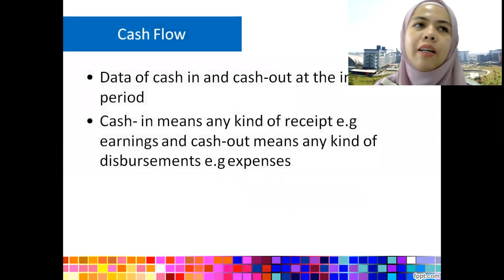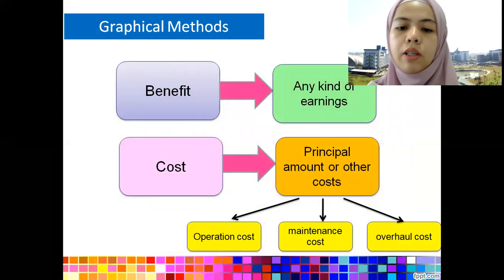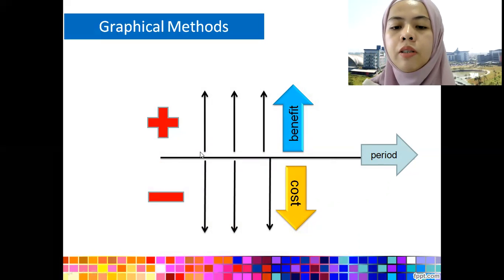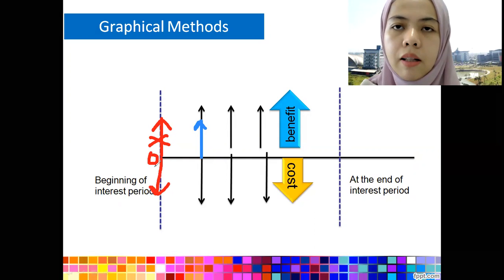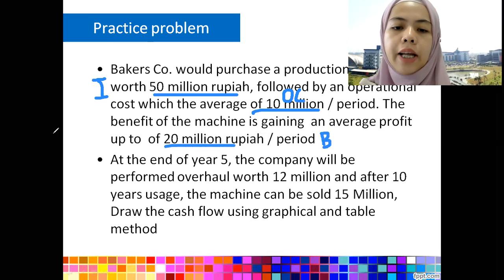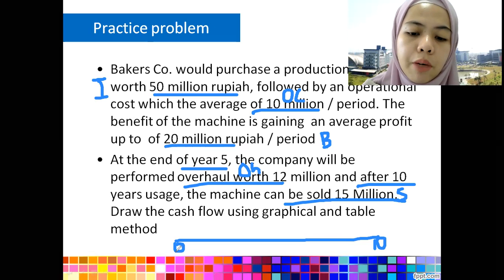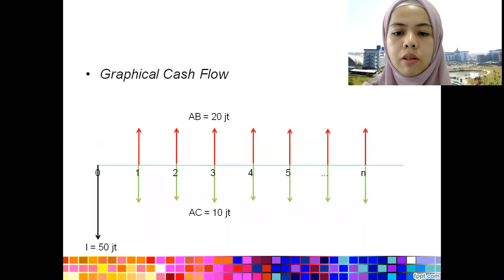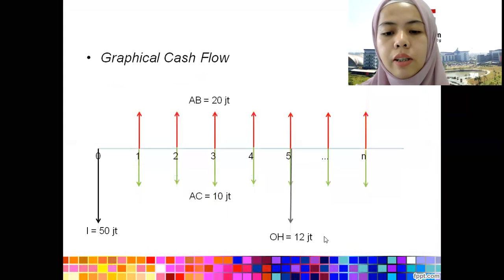Understanding Cash Flow